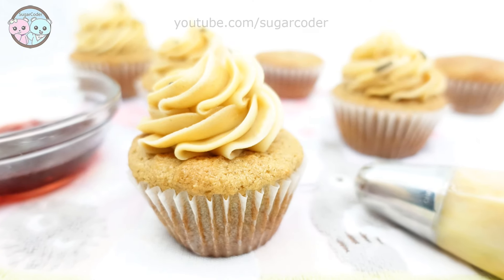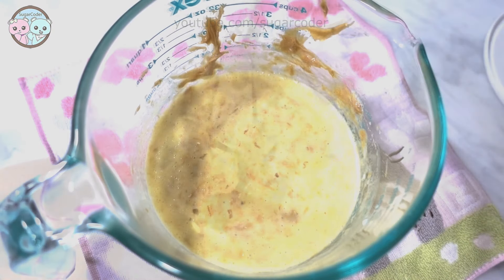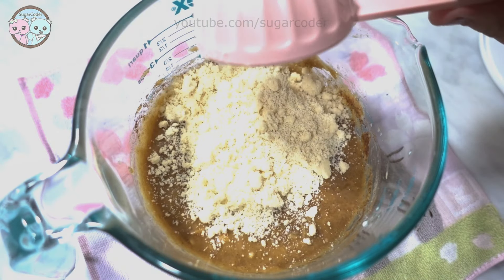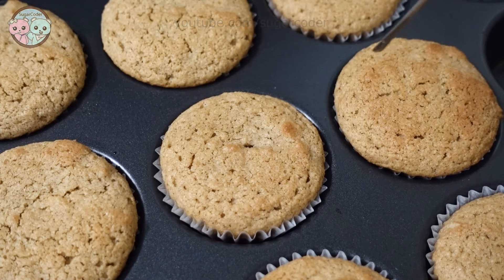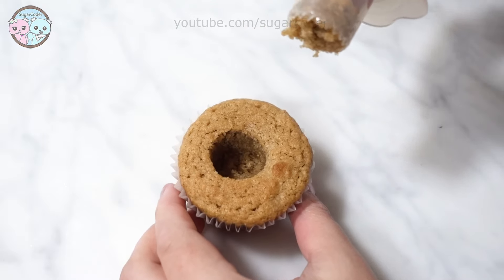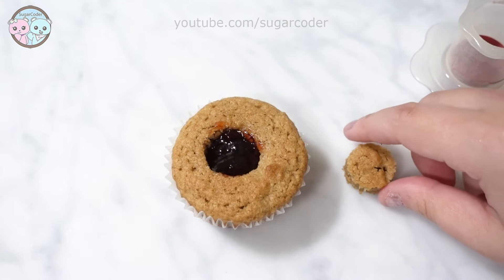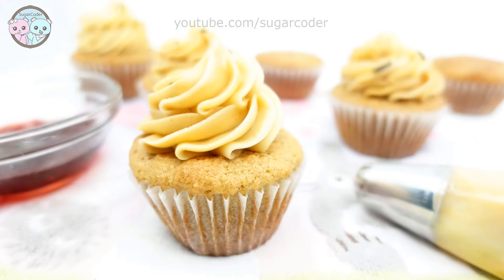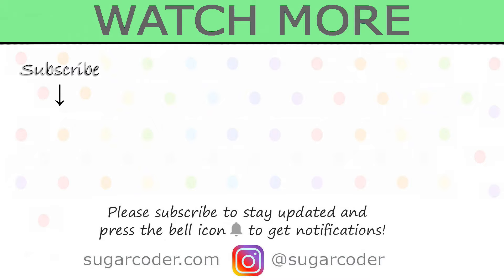PEANUT BUTTER & JELLY CUPCAKES RECIPE, Gluten-Free 🥜 CAKE DESSERT IDEAS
Peanut Butter & Jelly Cupcakes, Gluten-Free, Cake Dessert Ideas
🌈 Pre-Order "Anime Desserts in Real Life" Cookbook (The paperback copy will be available around September 2021) ➜

PEANUT BUTTER & JELLY CUPCAKES RECIPE

Serving: ~9 cupcakes

{INGREDIENTS}
1/4 cup butter, softened
1/3 cup peanut butter
1/4 cup brown sugar
1/4 cup granulated sugar
1 tsp vanilla extract
1 egg
1.25 cups almond flour (or 3/4 cup all purpose flour)
1/2 tsp ground cinnamon
1/4 tsp baking soda
1/4 tsp baking powder
1/2 tsp salt
1/4 cup milk

Frosting:
1/4 cup peanut butter & 1.5 cups vanilla buttercream frosting

{METHOD}
⚈ Mix the wet ingredients well, then add in the dry ingredients.
⚈ Bake at 350 F. for 18-20 minutes or until a toothpick comes out clean. You can also use a Babycakes cupcake maker and bake for 10-11 minutes.

Recipe adapted from Food Network.

❤️ © Sugarcoder®